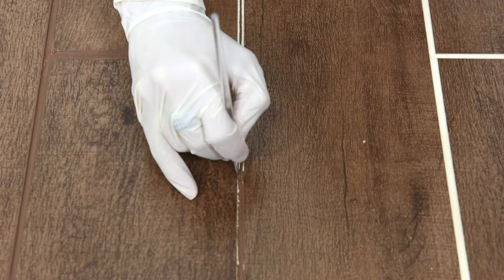Tech Tip on UltraCare Grout Refresh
Quick and easy grout color change with MAPEI’s UltraCare Grout Refresh